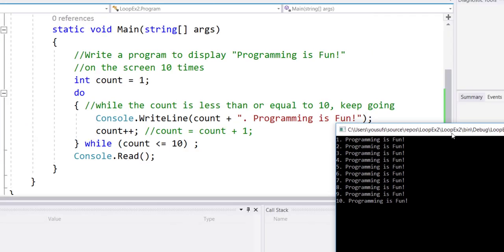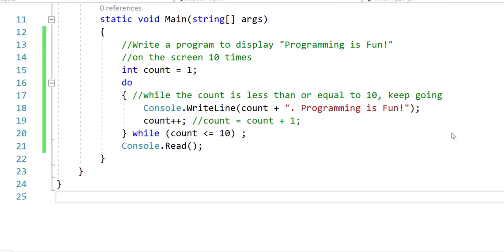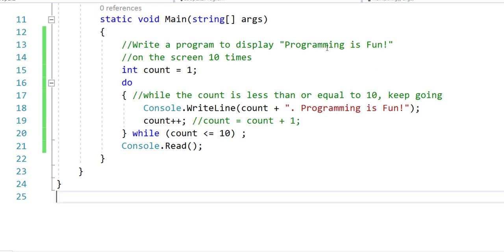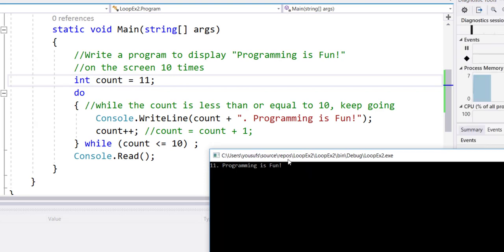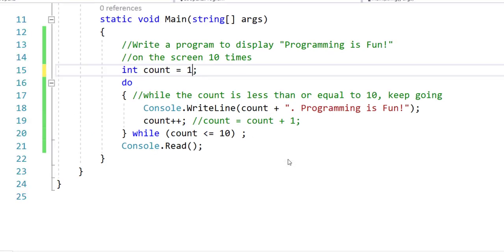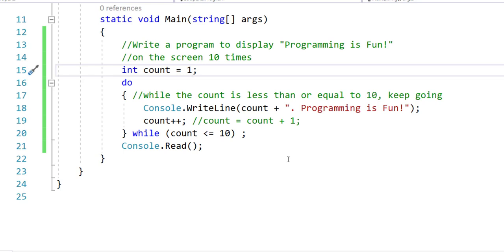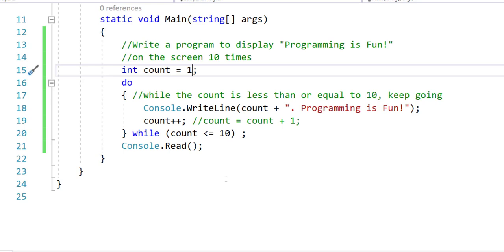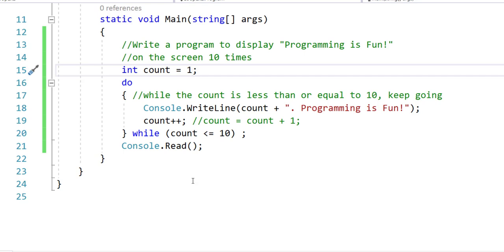Do While Loop C Sharp